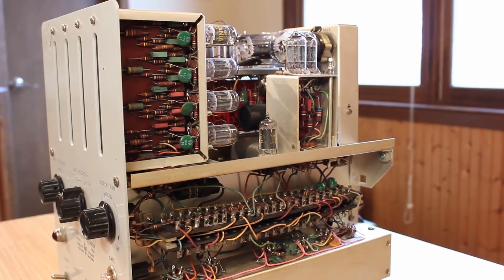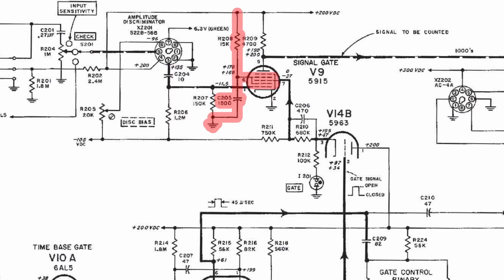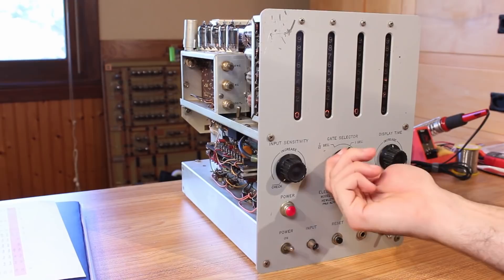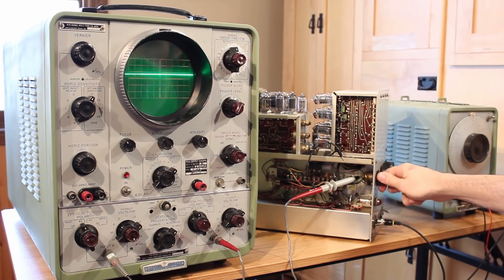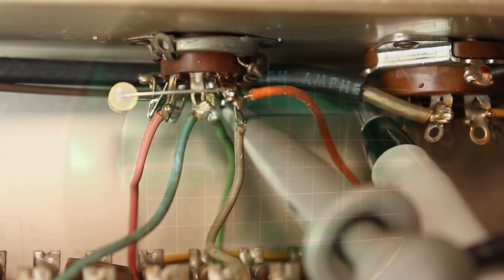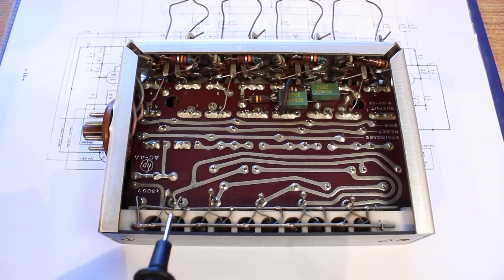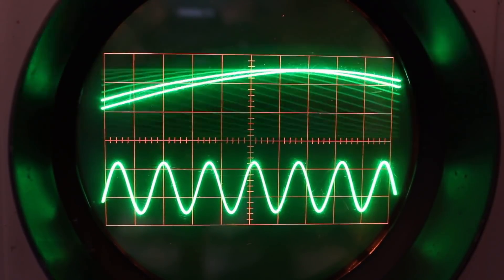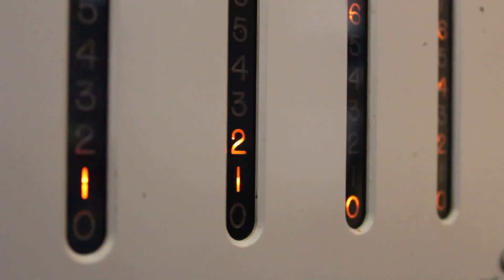Restoring an HP 521A Frequency Counter: Part 2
We’re back into the 5221A Frequency Counter! We finish recapping the rest of the black beauty capacitors with some nice new axial ones, and then we start troubleshooting, trying to get it to behave properly. We get it pretty close in this one!

Artist: Ben Prunty
Title: Impulse

Ben, if you see this, thank you so much for the years and years of excellent music! You’re one of my personal music heroes and to have some of your music in one of my tiny little videos is absolutely mega. Thank you so much!

Chapters
0:00 Intro
1:08 What capacitors still need replacing?
2:55 Recap time
3:43 Let’s give it a test
5:05 We made it worse?
8:00 C204 the coupling capacitor
11:24 Our problems lie here
12:43 More repair
13:25 Testing again
16:18 Outro
16:39 Deers?!